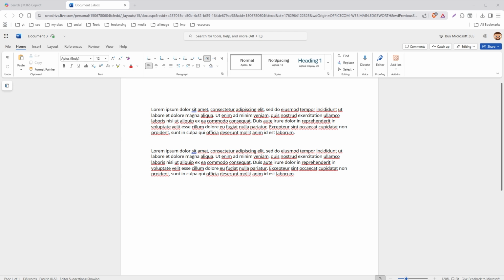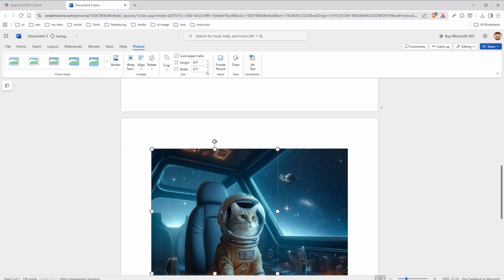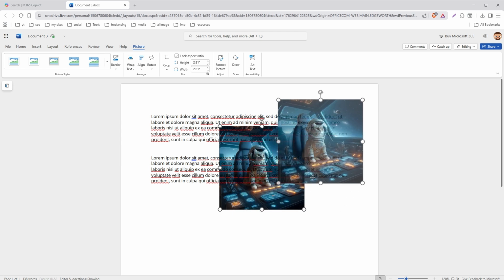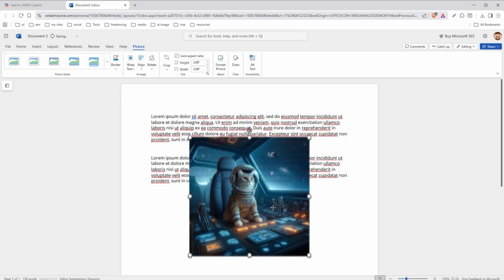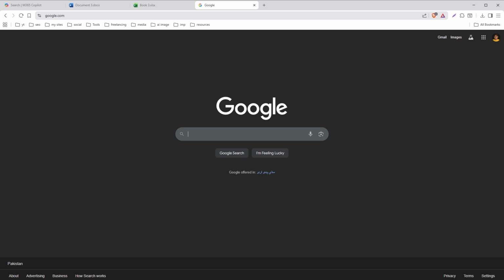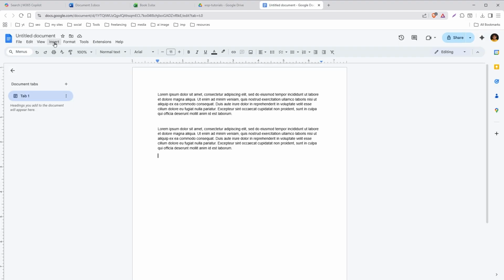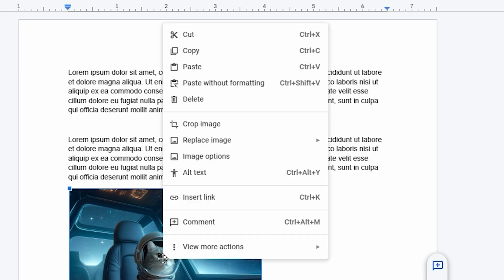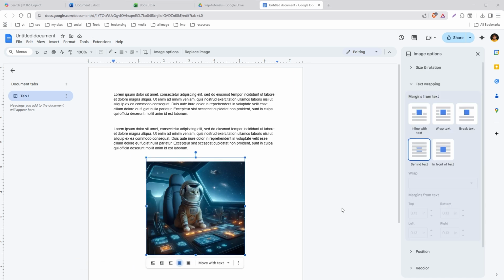How To Move Picture in Word Freely [Full Guide]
Learn how to freely move a picture anywhere in a Word document or how to freely move images in word document in this step by step detailed guide.